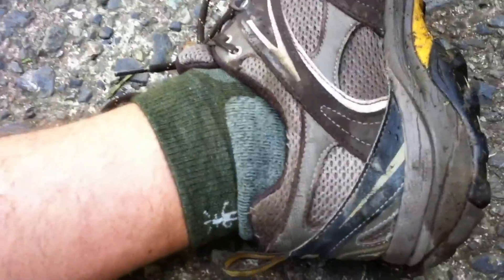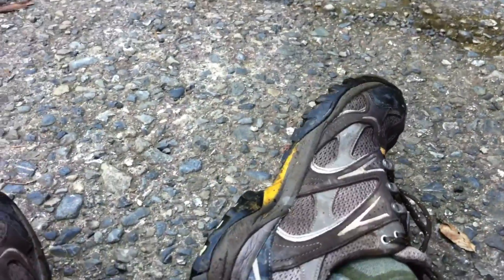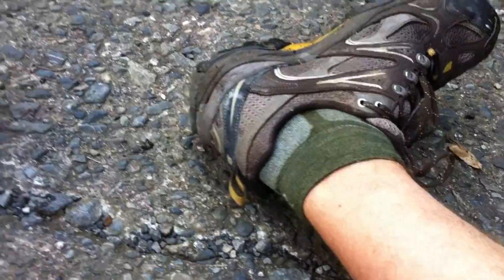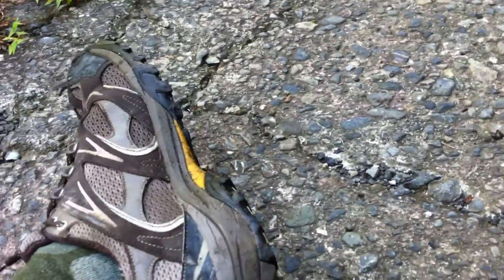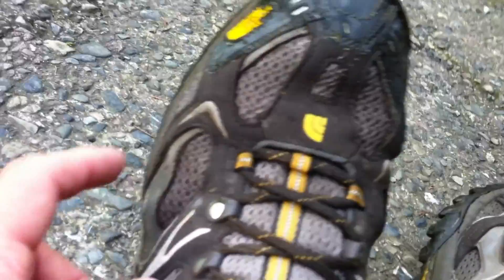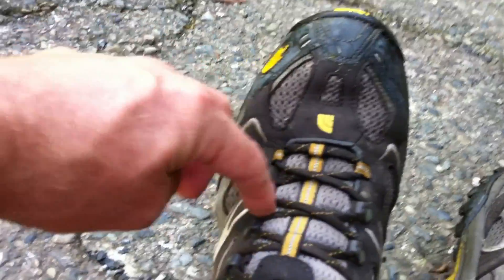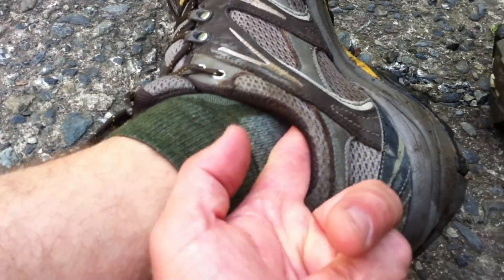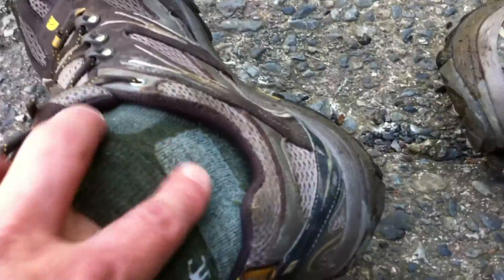🐝 Leech-proof Footwear - Subclass Hirudinea - Real Japan Monsters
🐝 Japanese Mountain Leeches (Haemadipsa zeylanica or yama-biru as they are called in Japanese) may sometimes be encountered during warm months when hiking through wet locations in the mountains of central Japan. Blood-sucking leeches are attracted to warm bodies which they detect and hone-in on like heat-seeking missiles. The most common form of leech locomotion is an inchworm-like gait which causes the leech to measure the earth with its body as it moves along. When in a hurry mountain leeches are capable of faster movement by means of a cartwheeling somersault which is actually rather disconcerting to see when they are doing it in pursuit of you! Leeches may even climb trees to drop onto their victims when they detect them passing below. Leeches commonly attach themselves to the legs of passing animals at which point the leech begins to make its way over the body in search of a warm, safe location where it can easily bite through soft skin. If they can't find such a spot the leech may attempt and succeed at biting through clothing. Humans are often bitten on the feet within the shoes as well as on the back of the leg below the knee as well as other places where folds of skin come together. As leech bites are nearly always painless (the leeches release an anesthetic to dull sensation) the victim many never know that they have been bitten until they discover copious blood oozing from the small puncture wound left after the leech has gorged itself on blood and dropped off. The wound will likely bleed for several hours due to an anti-coagulant the leech has used to maintain a steady blood flow while feeding.

Leeches will hold onto their victims though the use of suckers located on either end of their body. It may be a bit tricky to figure out which end is the one with the teeth if both ends are attached. Typically the head (and mouth) are the smaller end. A simple and effective way to remove a leech from the body is to simply slide a fingernail between the leech's mouthparts and the skin of the victim. This will cause the leech to loose suction and disengage promptly. It's good to avoid squeezing or hurting the leech while it is attached as this may cause the animal to regurgitate it's stomach contents into the victim's bloodstream. For this reason you should always avoid extraction techniques which involve the application of heat, chemicals or causing physical trauma to the leech. Expect lots of bleeding for quite a long time from even very small bites (three hours is average when I am bitten).

There are two main types of leech in Japan, including the blood sucking type shown in this video as well as a much larger carnivorous variety. This latter leech is without sucking mouthparts and instead has a large mouth which allows it to swallow prey nearly as big as the leech. Please see the video link below to view this fascinating carnivore of the moist forest floor taking on a giant earthworm. (KB)

Please copy and paste the link above into your browser address field or search YouTube for the video titled 'Japan Mountain Leech vs. Giant Earthworm'

🐝 Journey with Kurt Bell as he delves into the realm of leech-proof footwear designed to combat creatures from the Subclass Hirudinea. Get an in-depth look at this specialized equipment and its efficacy against these parasitic or carnivorous invertebrates.

Kurt Bell is an explorer, family man, and stoic philosopher. He is also the author of impactful books like "Going Alone" and "No More Looking Out For Number One."